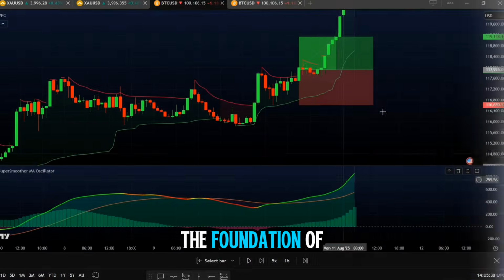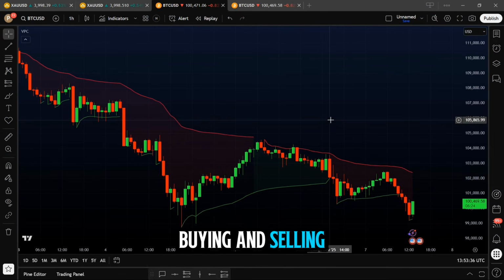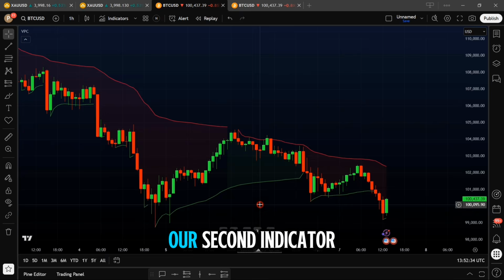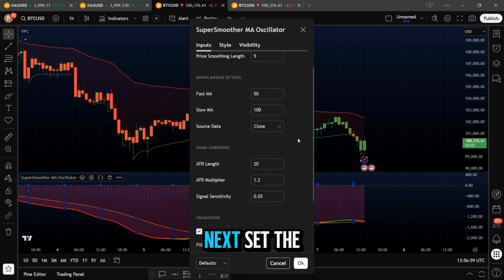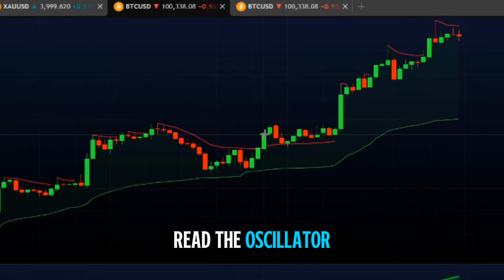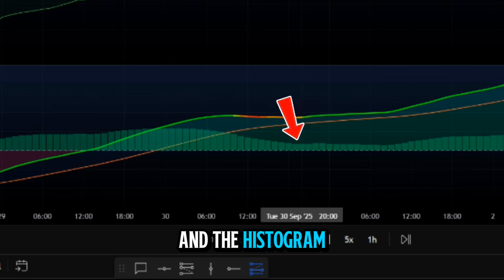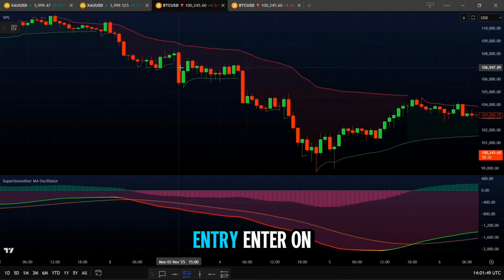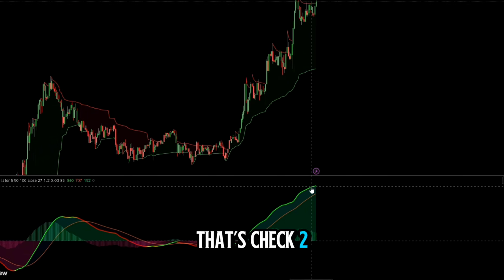The Most Powerful Indicator Combo on TradingView? (My Simple VWAP Strategy)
**(PASTE THIS INTO YOUR YOUTUBE DESCRIPTION BOX)**

In this video, I reveal a powerful and free TradingView strategy that combines two indicators to give you a clear, data-driven edge in the market. If you're tired of guessing the trend and want a simple system for entries and exits, this is the guide for you.

We'll combine the "VWAP Price Channel" for trend structure with the "Super Smoother MA Oscillator" for momentum confirmation. I will walk you through the exact settings, step-by-step rules, and show you a live trade example so you can start testing this strategy today. This is a complete, beginner-friendly trading system that works on Crypto, Forex, Stocks, and more.

Timestamps:
0:00 - The Problem with Most Indicators
0:59 - Indicator #1: The VWAP Price Channel (The Foundation)
1:31 - VWAP Channel: Optimal Settings
1:42 - Indicator #2: The Super Smoother MA Oscillator (The Filter)
2:07 - Oscillator: Exact Settings for Perfect Sync
2:43 - The COMPLETE Strategy: Rules for Entry & Exit
3:16 - Checklist for a PERFECT BUY Trade
3:55 - Checklist for a PERFECT SELL Trade
4:08 - Live Trade Example on the Chart
4:43 - Final Thoughts & How to Use This Strategy

✅ INDICATORS MENTIONED (FREE):
1. VWAP Price Channel
2. Super Smoother MA Oscillator

For mobile, easily copy and paste the text directly from our